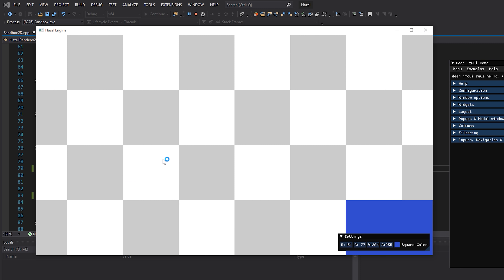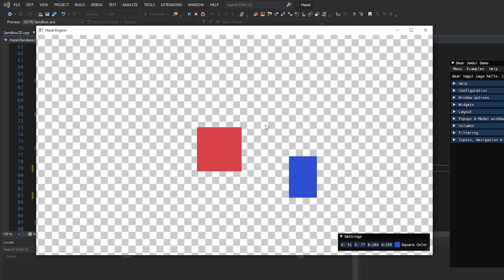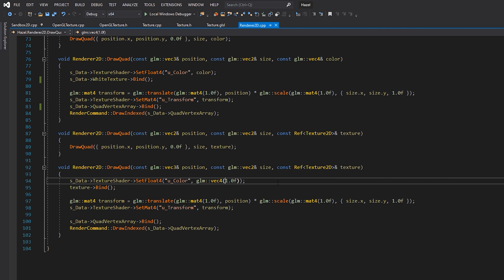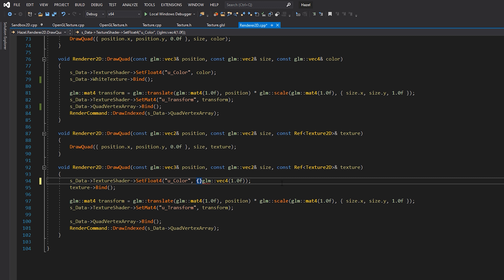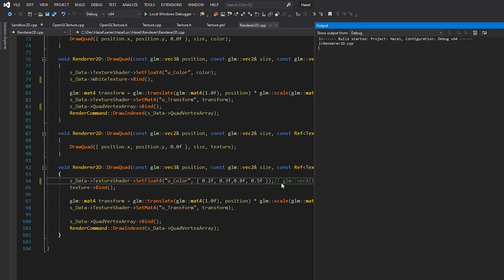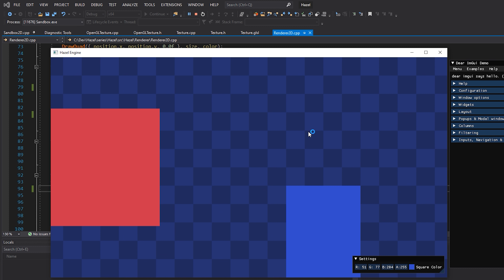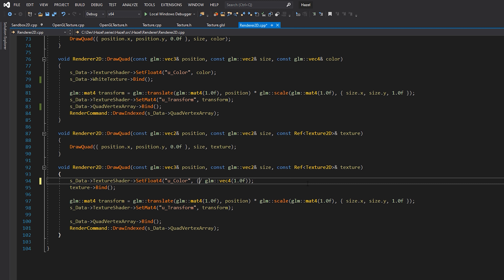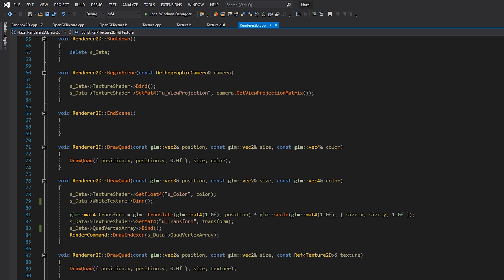Single Shader 2D Renderer | Game Engine series